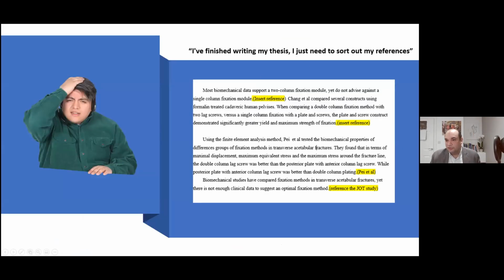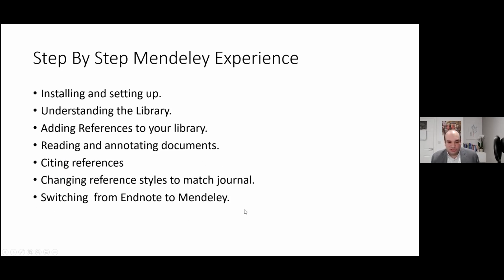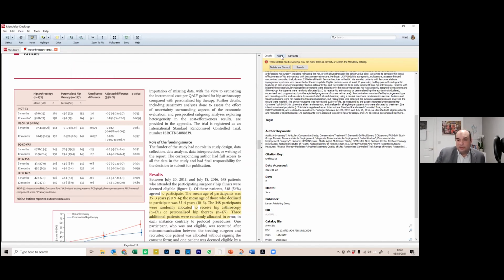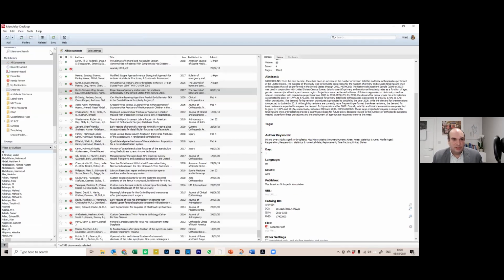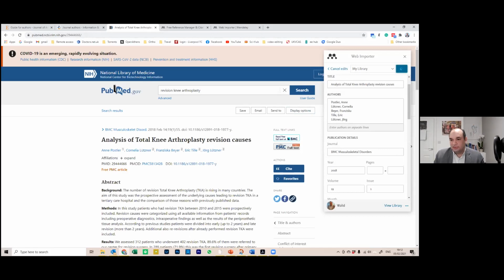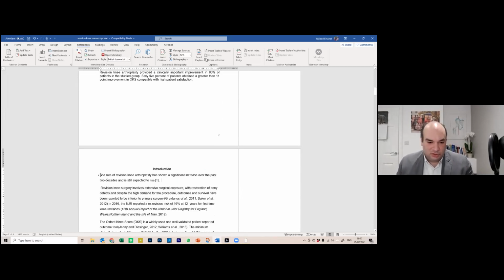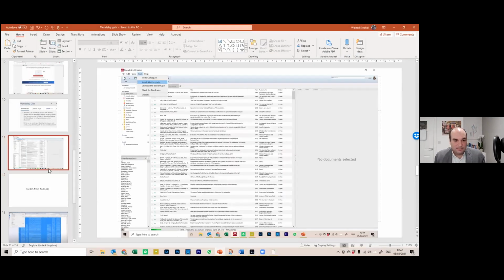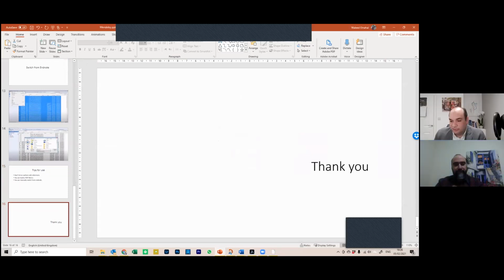Mendeley Step By Step Experience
By Lecturer Waleed El-Nahal
Tr & Orth Department, Cairo University